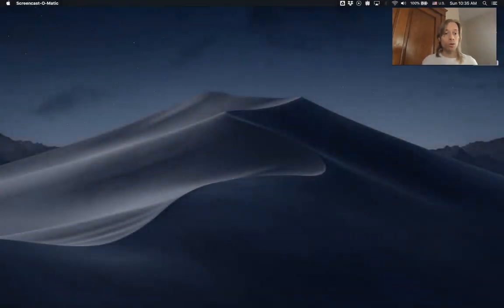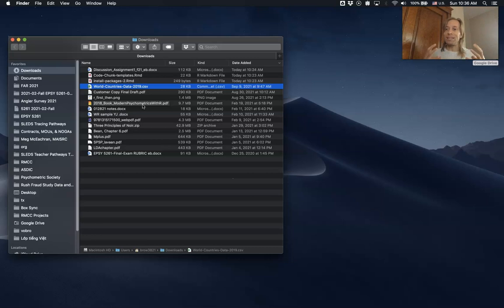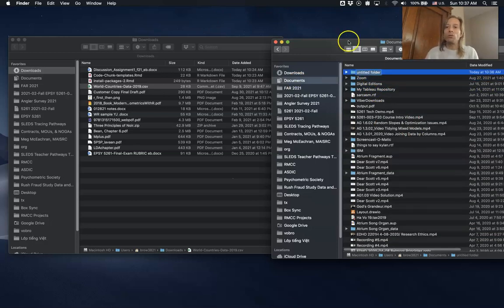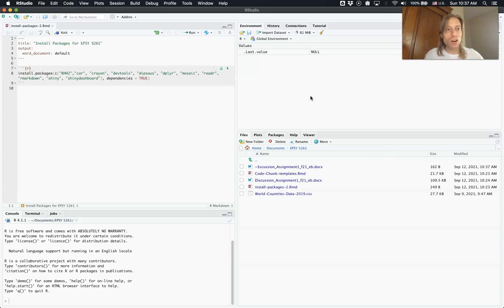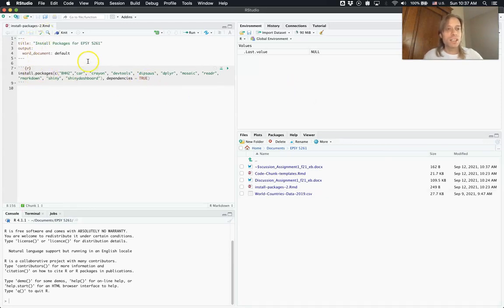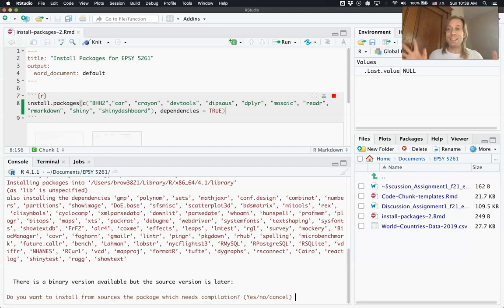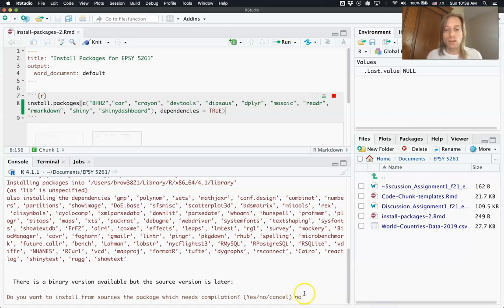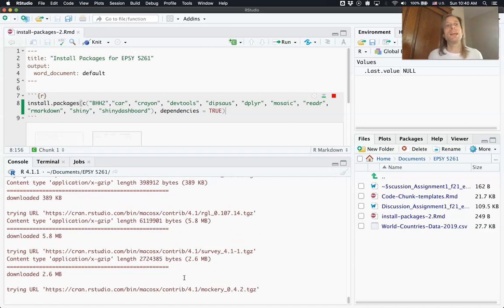Setup Part 1: Setting Up Folders Packages Source